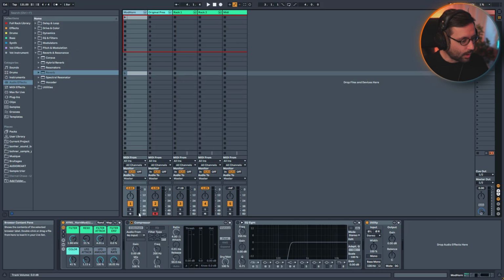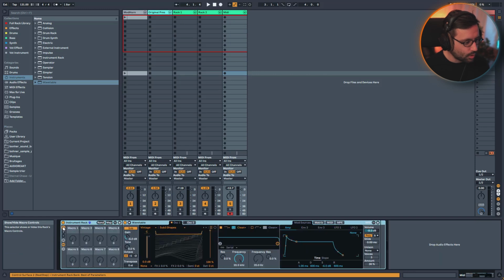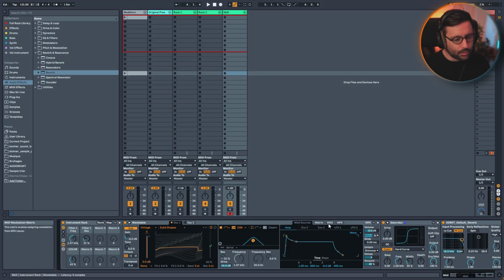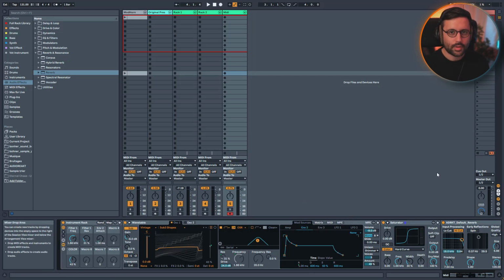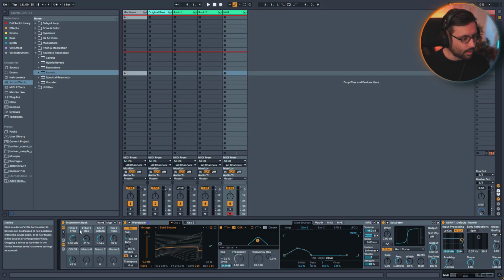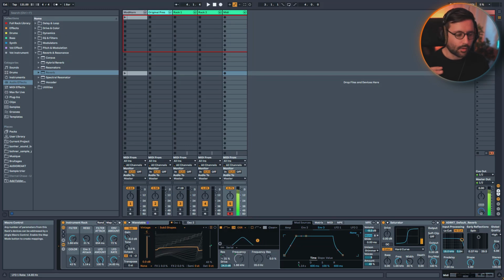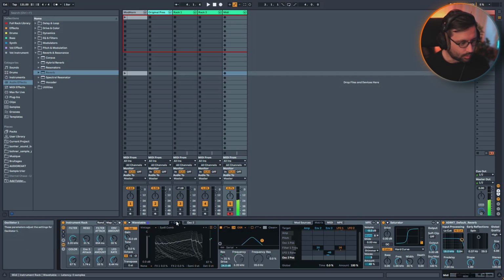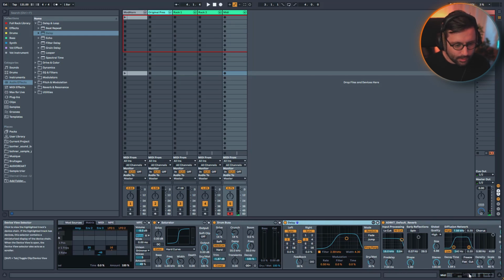How to Make Wicked Techno Synth Horn (Free Rack) [Ableton Techno Tutorial]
In this video I will show you how to create wicked techno synth horn, perfect for heavy techno drop or cinematic breakdown.

I used Ableton Live 11 for the video but the rack is available for Live 10 too, the rack is available for free, link is down below (don’t forget to like and subscribe before downloading it ;) ).

⌚ Timeline:
00:00 Intro
00:30 Old Racks
01:24 How it sounds
02:28 Rack from Scratch
11:09 Extra Tips
12:40 Effects